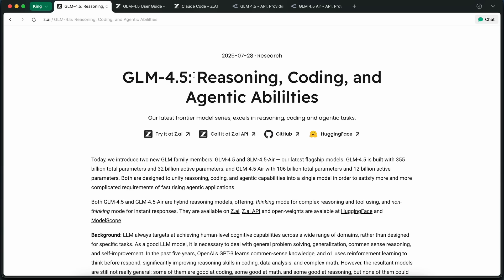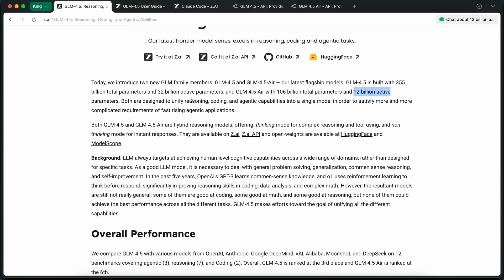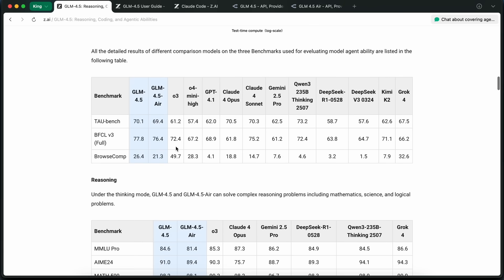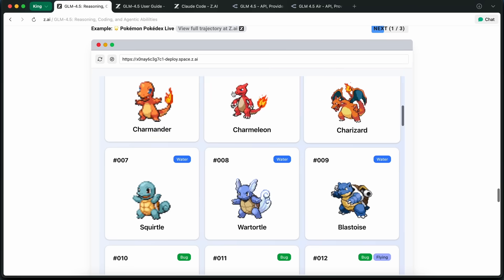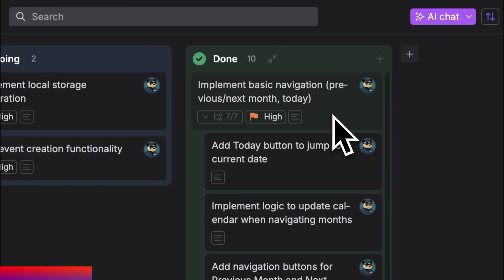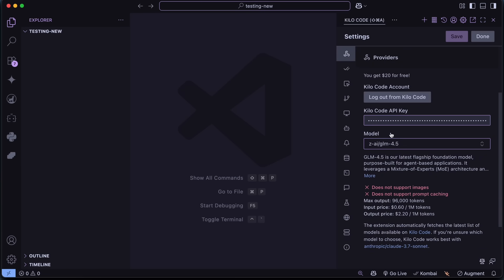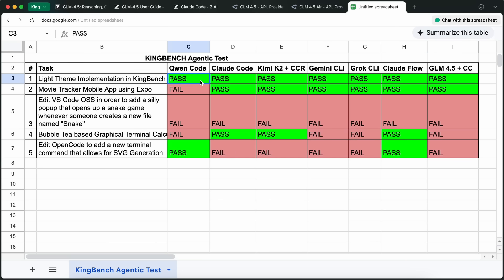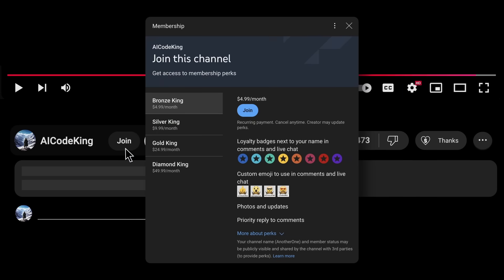GLM-4.5 (Fully Tested) + Free APIs + Cline,Roo,Kilo: This is OPEN GPT-5! Better than Kimi-K2?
In this video, I'll be covering the new GLM-4.5 models from Z-AI (Zhipu AI), including both the flagship GLM-4.5 with 355 billion parameters and the lighter GLM-4.5 Air with 106 billion parameters. These are China's most advanced open-source MoE models with hybrid reasoning capabilities, competitive pricing, and agent-native design that works seamlessly with coding tools.

Key Takeaways:

🚀 GLM-4.5 comes in two variants: flagship (355B params) and Air (106B params) with Mixture of Experts architecture.
💰 Extremely competitive pricing at $0.11/$0.28 per million tokens on Chinese API and higher but still cheap on OpenRouter.
🤖 Agent-native design with built-in tool calling capabilities that work with Cline, RooCode, KiloCode, and Claude Code.
⚡ High-speed inference generating over 100 tokens per second without sacrificing performance.
🏠 GLM-4.5 Air can run locally on high-tier MacBooks, making it accessible for personal use.
🔄 Hybrid reasoning models that can toggle thinking mode on/off for different response styles.
📊 Strong benchmark performance competing with top open-source models like Qwen 3 Coder and Kimi.
🆓 Free testing available through KiloCode's $20 credit system before committing to paid usage.

Timestamps:

00:00 - Introduction to GLM-4.5 Models
05:19 - Dart AI (Sponsor)
06:27 - Setup with KiloCode (Free Method)
07:12 - Integration with Cline & RooCode
07:29 - Z-AI API & Claude Code Setup
07:57 - Personal Testing & Experience
09:18 - Ending